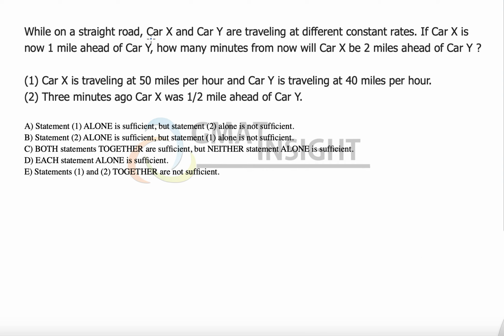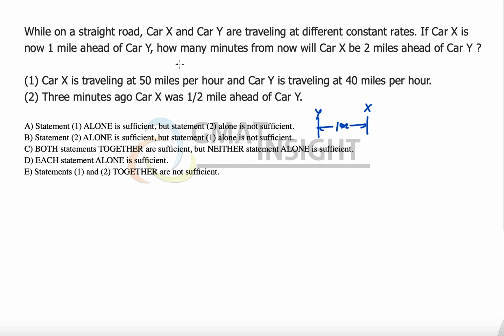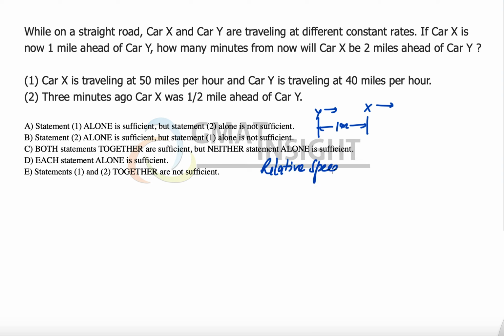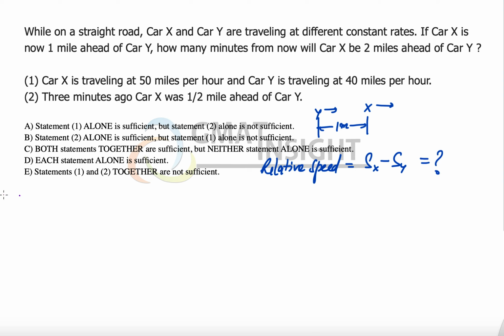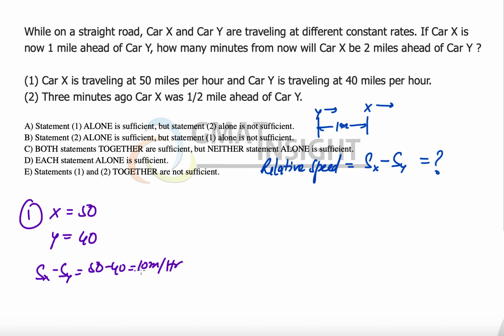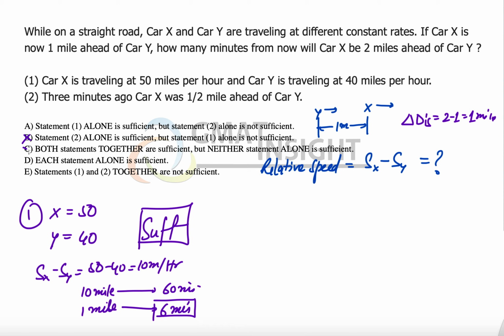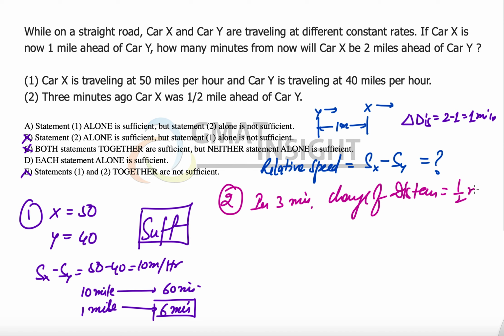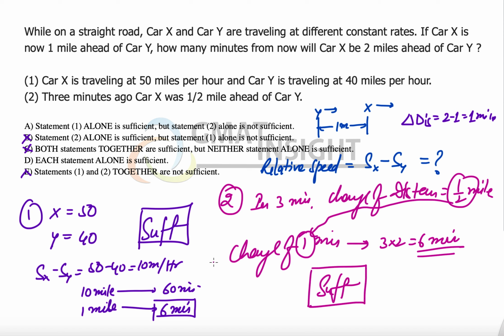Official DS Q-9 Hard Relative Speed TSD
While on a straight road, Car X and Car Y are traveling at different constant rates. If Car X is now 1 mile ahead of Car Y, how many minutes from now will Car X be 2 miles ahead of Car Y ?
(1) Car X is traveling at 50 miles per hour and Car Y is traveling at 40 miles per hour.
(2) Three minutes ago Car X was 1/2 mile ahead of Car Y